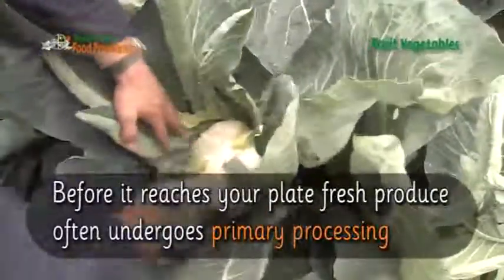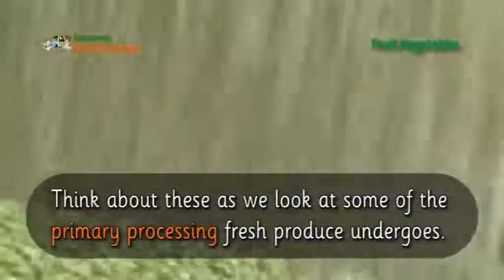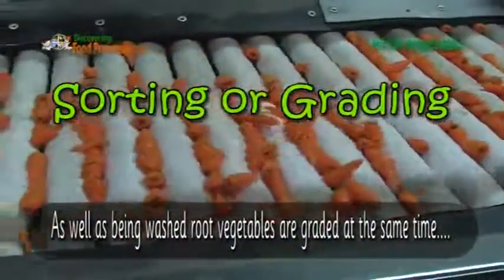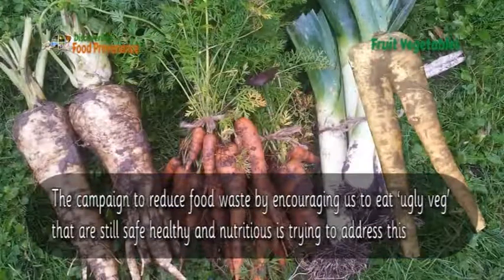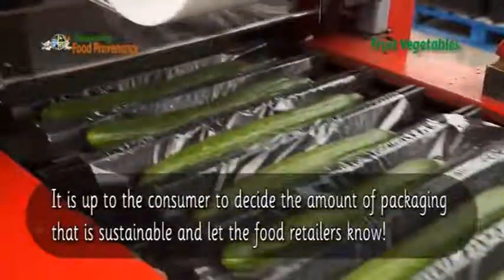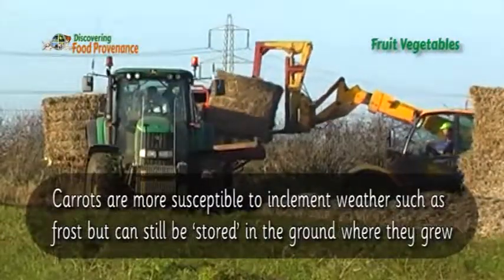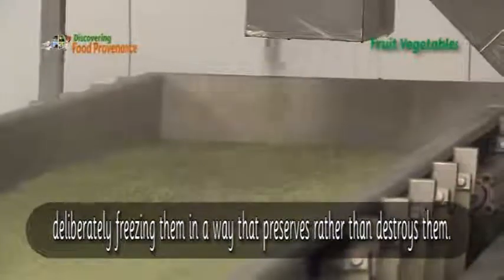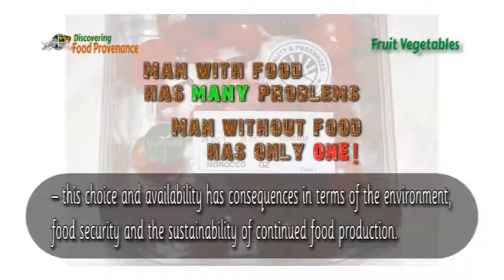Primary Processing Local Vegetables.